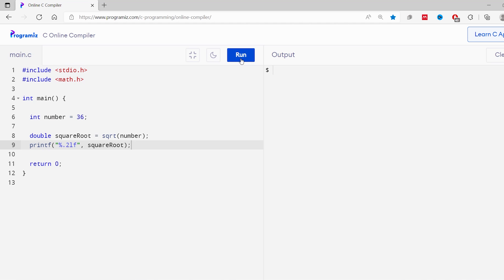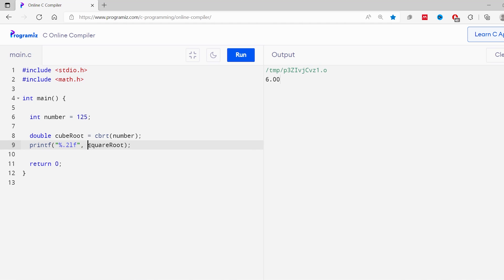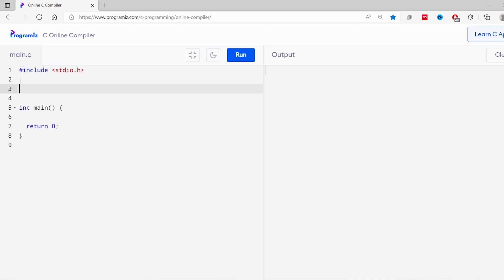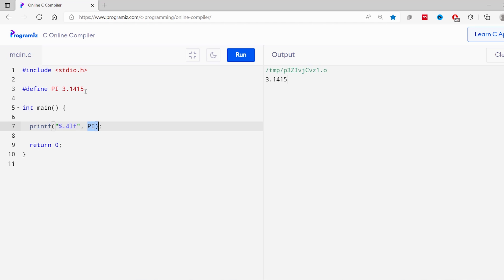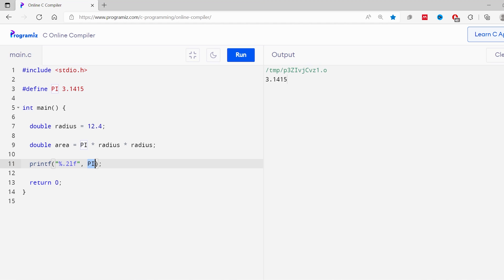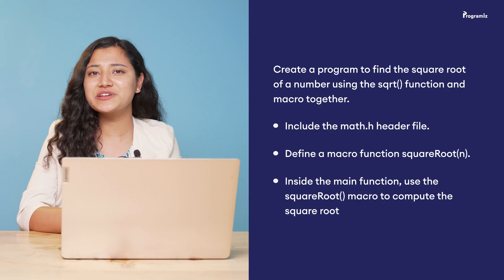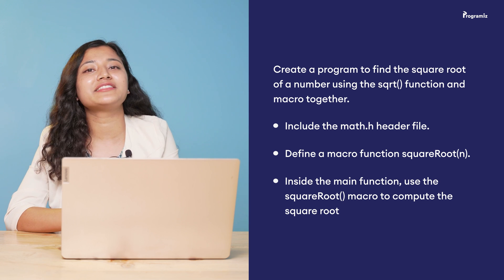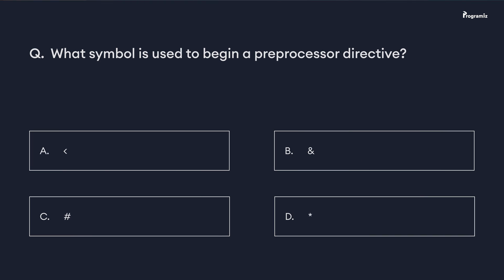#30: Preprocesor and Macros | C Programming for Beginners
#30: Preprocessor and Macros | C Programming for Beginners

In this video, we will learn about preprocessors and macros. We have been using preprocessor in all our programs. Similarly, we will learn about macros, macros are a piece of code that is given some name. For example, define PI 3.1415, here PI is a macro. So, from this video, you will know the exact meaning and use of preprocessor and macros with specific examples.

Timestamps:
00:55 - include Preprocessor
04:24 - define Preprocessor
06:45 - Define Function Macros
07:59 - Programming Task
08:42 - Quiz